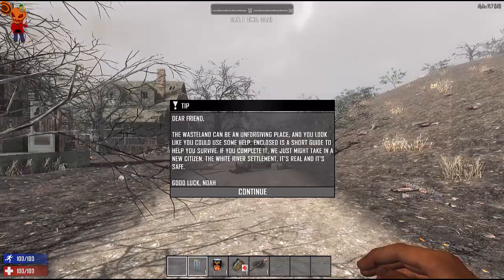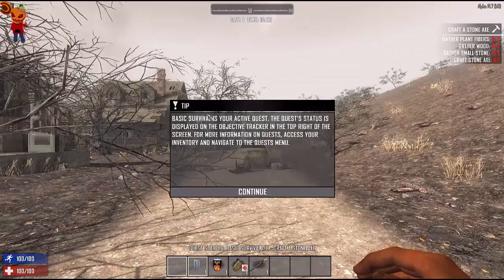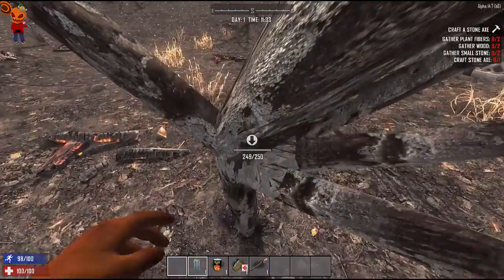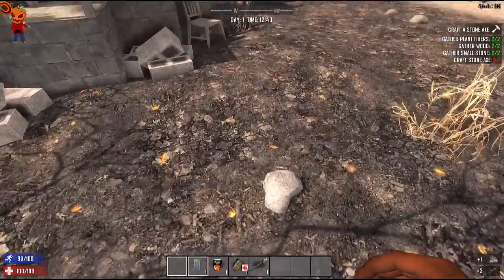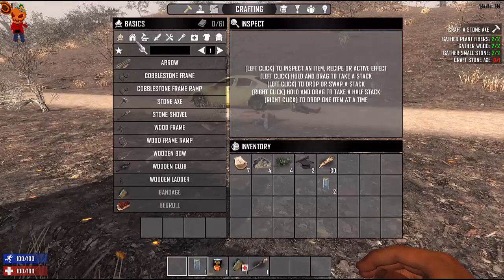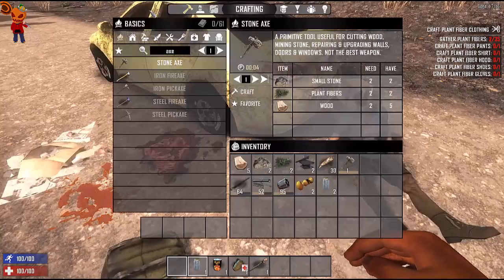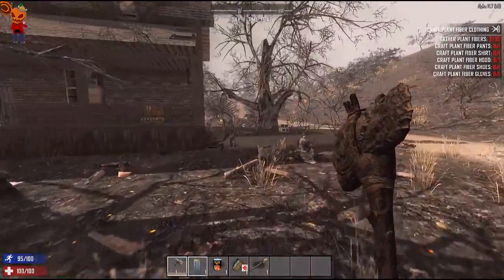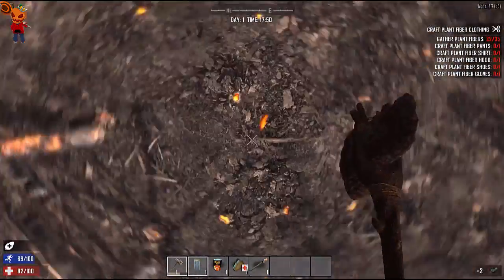7 Days to Die | Alpha 14 "Solo" Ep1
7 Days to Die is a survival horror video game set in an open world developed by The Fun Pimps. It was released through Early Access on Steam for Microsoft Windows and OS X on December 13, 2013. Versions for the PlayStation 4 and Xbox One will be released in June 2016 through Telltale Publishing.